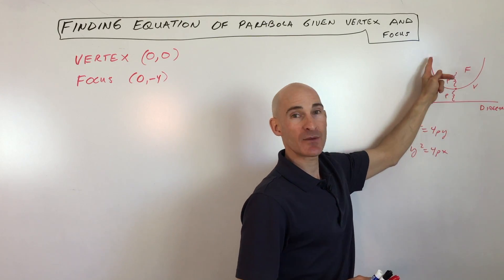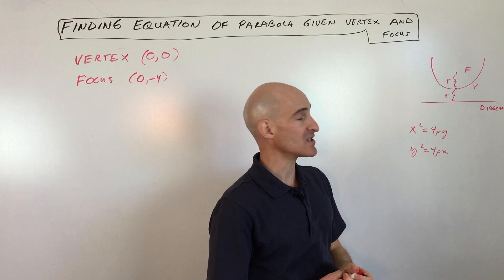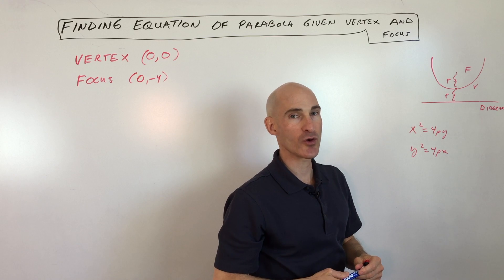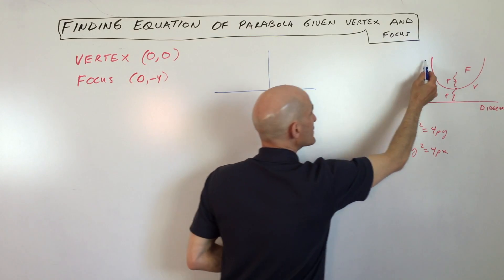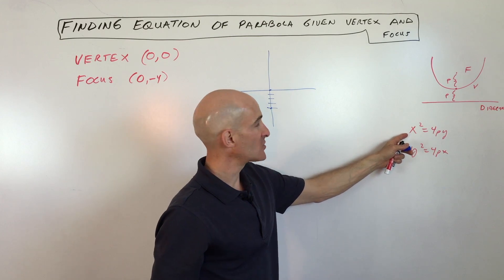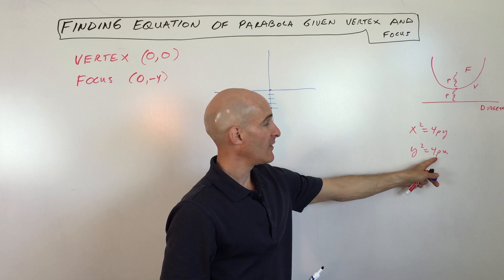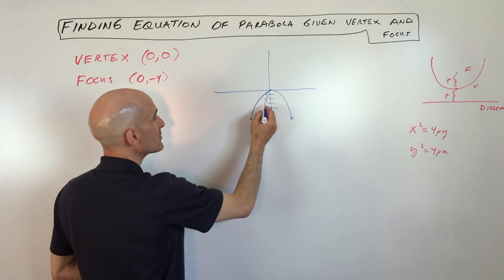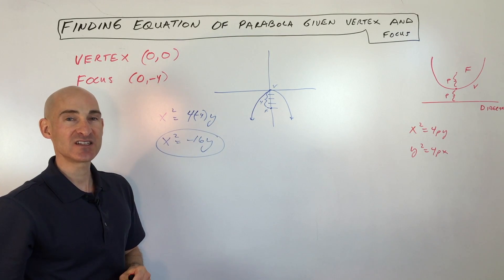Finding Equation of Parabola Given Focus and Vertex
Learn how to Find the Equation of a Parabola Given the Focus and the Vertex in this free math video tutorial by Mario's Math Tutoring. We go through an example.